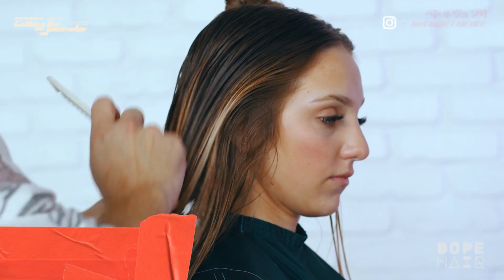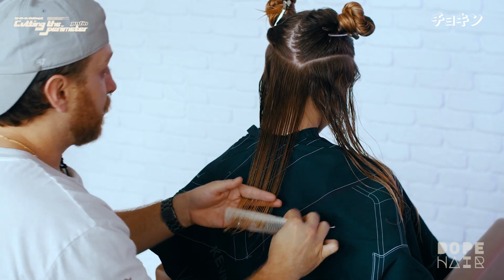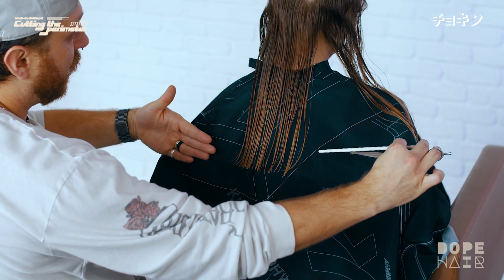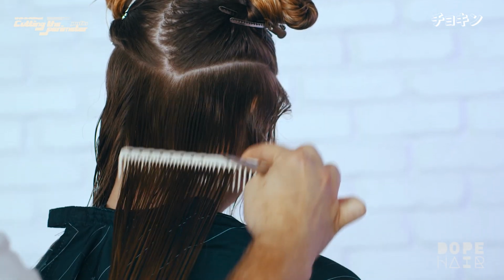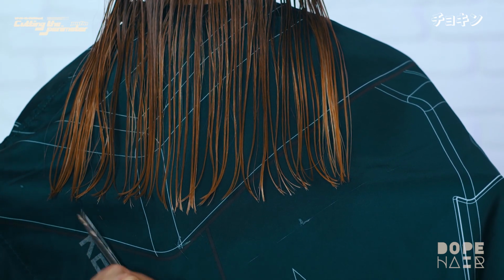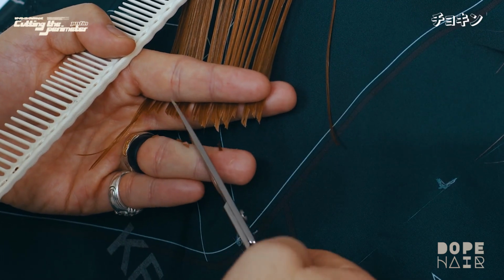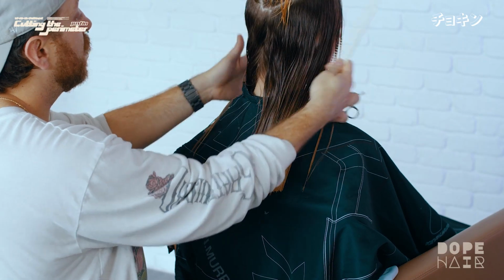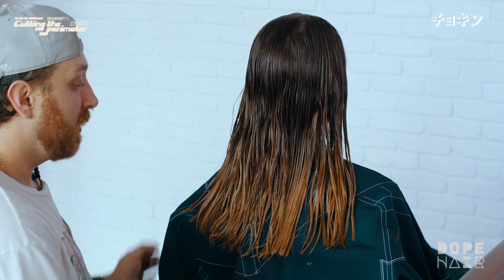Creating the Outline for your Haircut | Long hair cutting | Dope Hair Education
Learn how to cut the perimeter with this easy technique for a popular long-layered haircut.
This is a step-by-step hair tutorial by our Salon Educator, Justin Cunningham.

DOPE Hair Education in collaboration with SCP
Hair Educator: Justin Cunningham, Salon Education Expert
Filmmaker: Carlos Ku King
Marketing Agency: DARO Studio